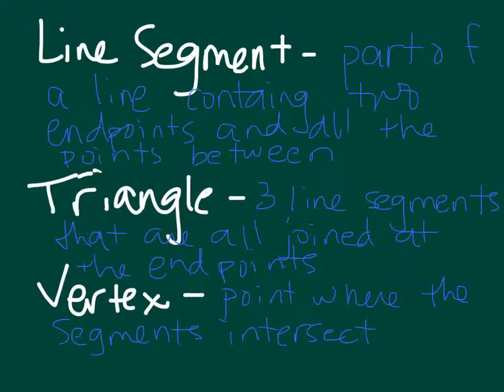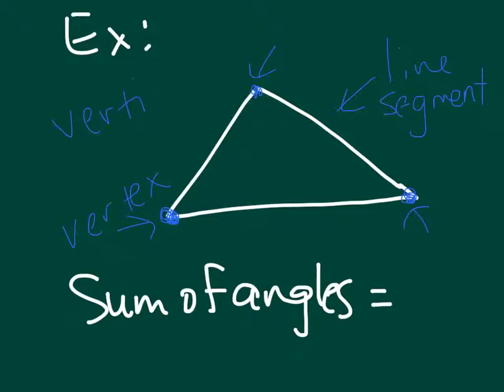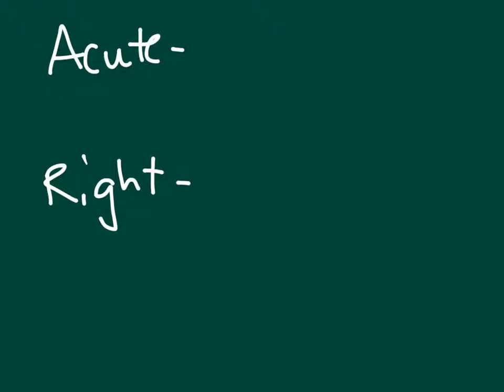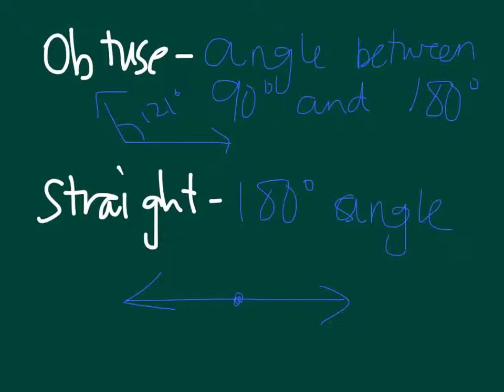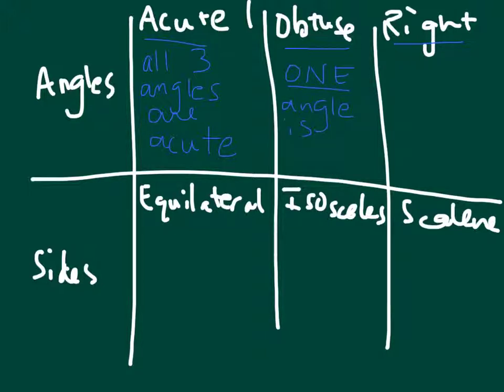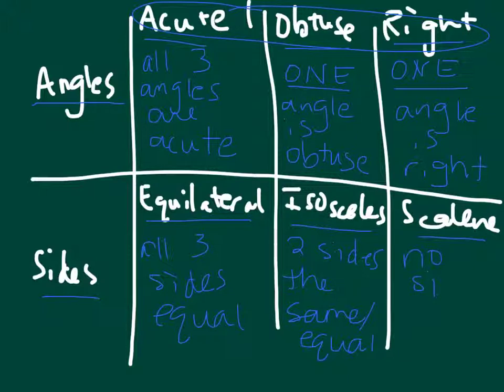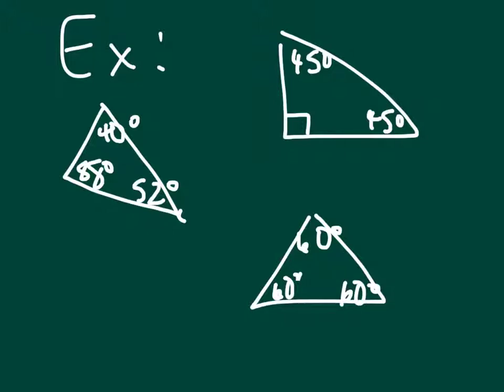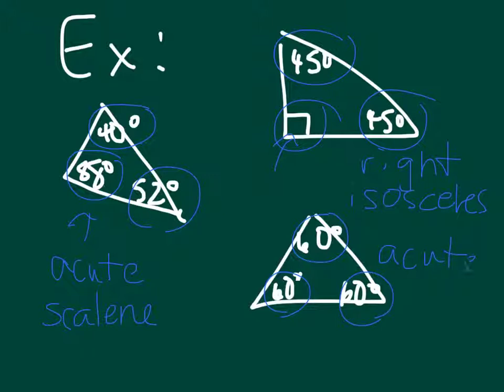7th 10-3 Triangles